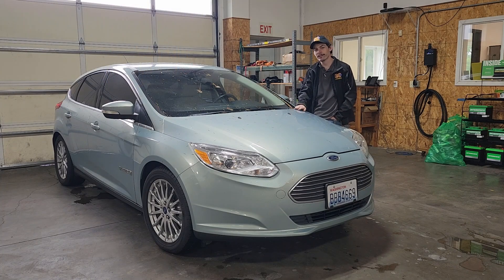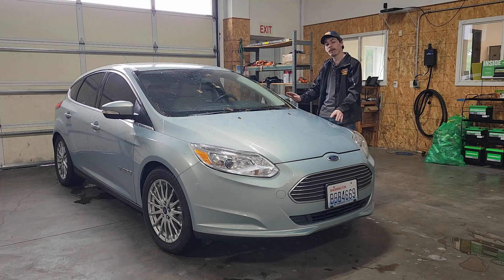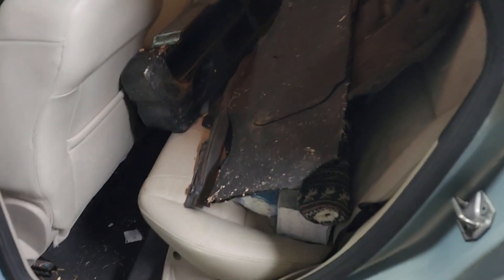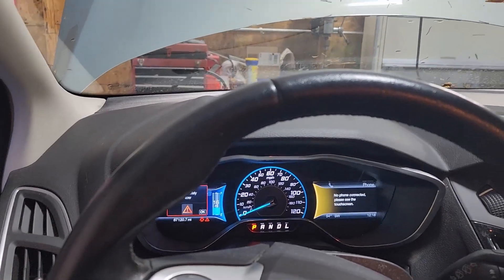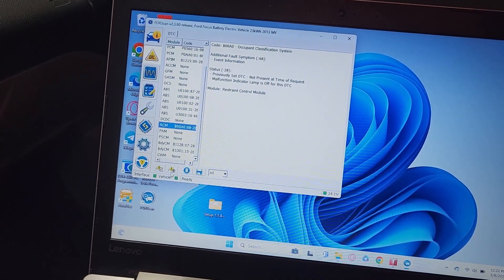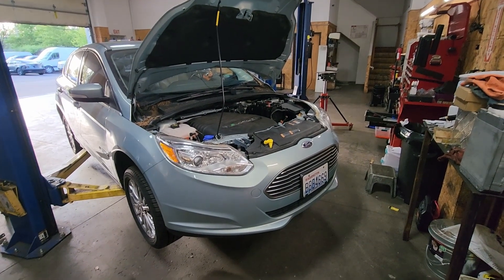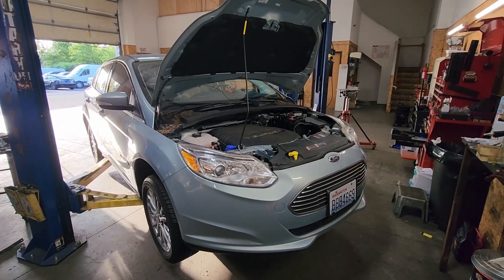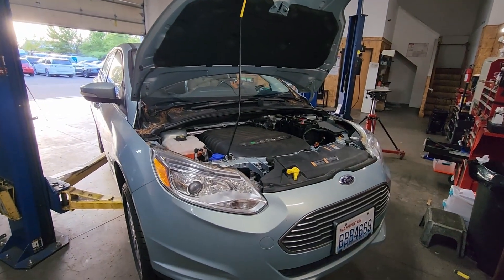I got a *FREE* Ford Focus Electric!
Howdy folks! Join me as we go over my new to me 2013 Ford Focus Electric, which was given to me as a non-runner. In this video, we figure out what the issues are with the car, and come up with a rough plan to address those.

WATTWORKS
8750 NE Emerson St.